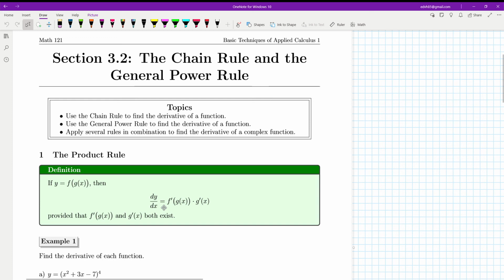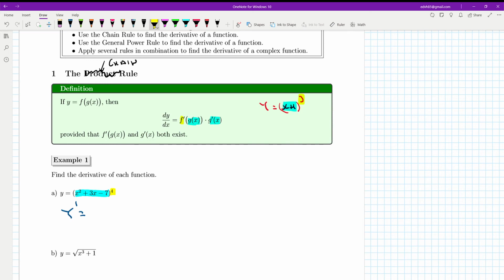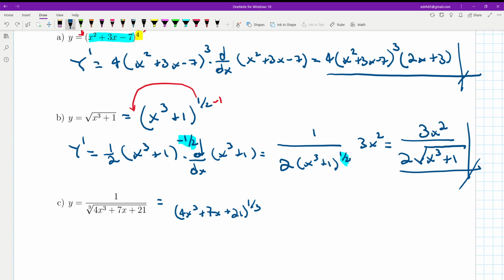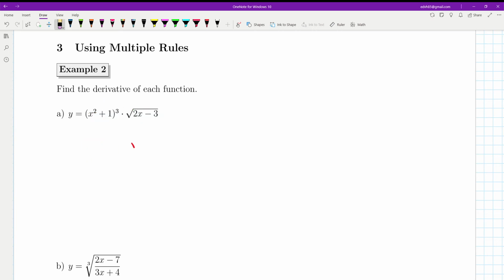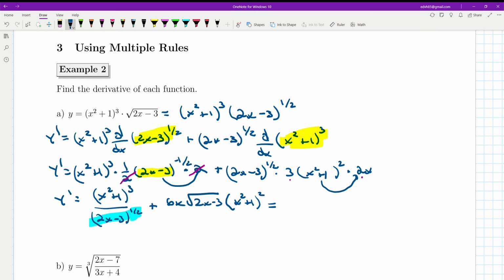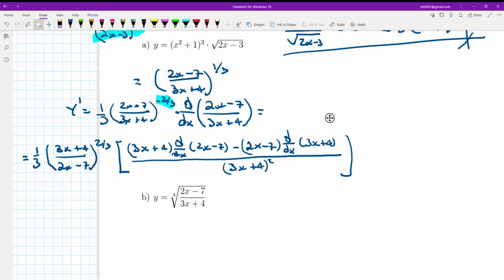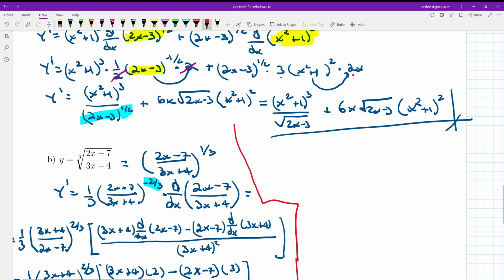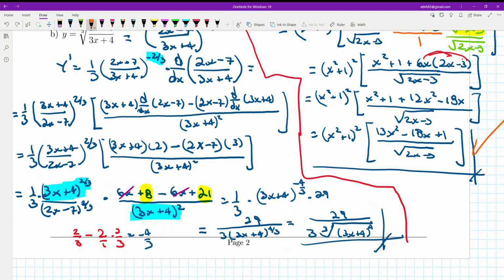Math 121 Section 3.2: The Chain Rule